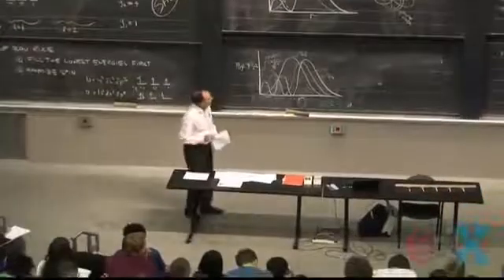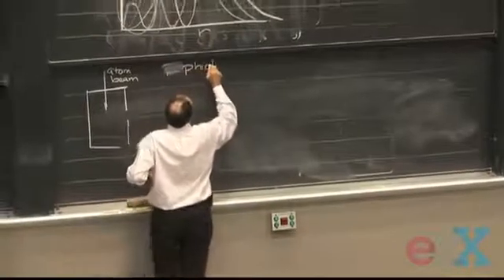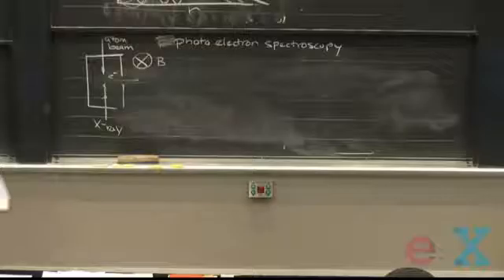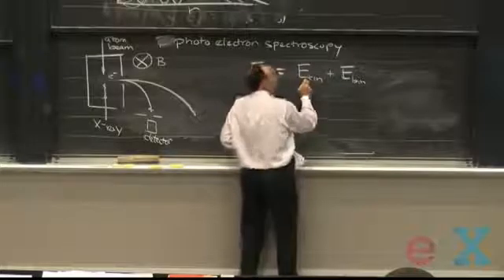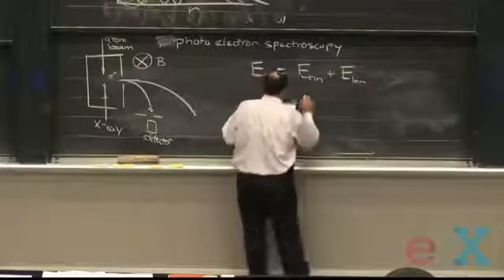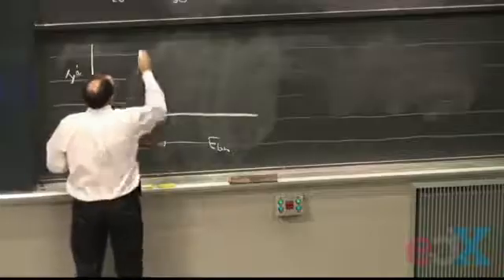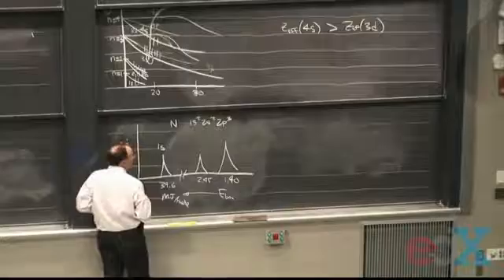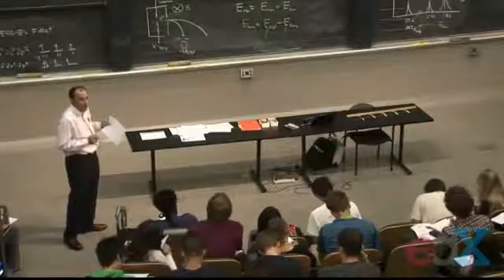Photoelectron Spectroscopy Explanation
This is a good explanation of the basics of photoelectron spectroscopy.